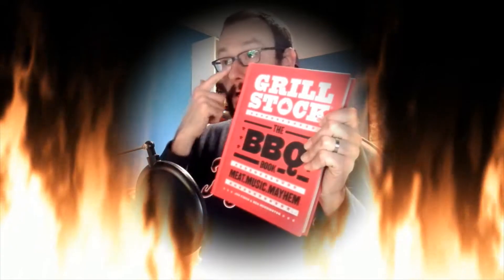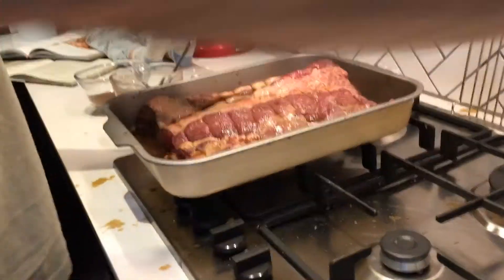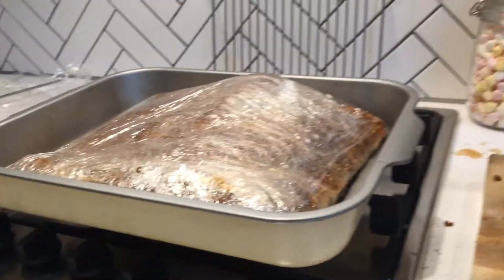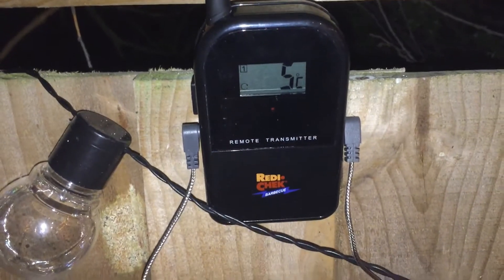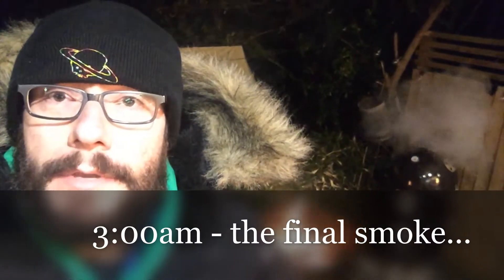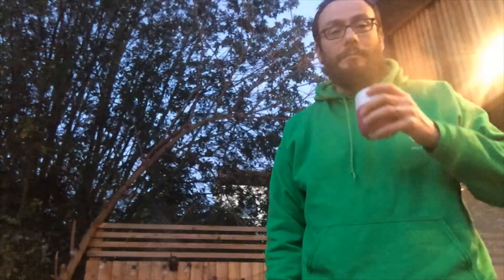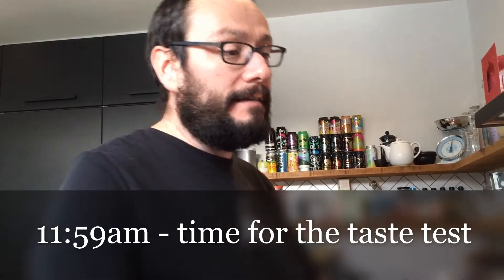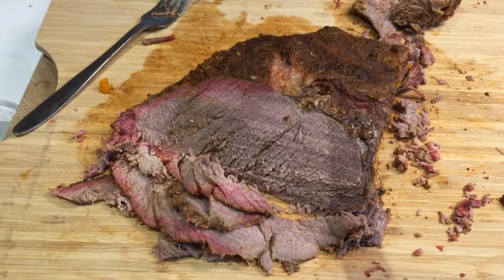Vlog #1 The overnight Beef Brisket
Series of vlogs exploring the classic BBQ smoking cuts starting with the Beef Brisket